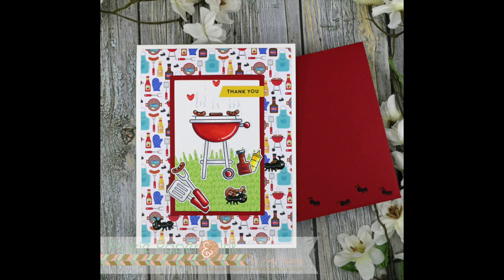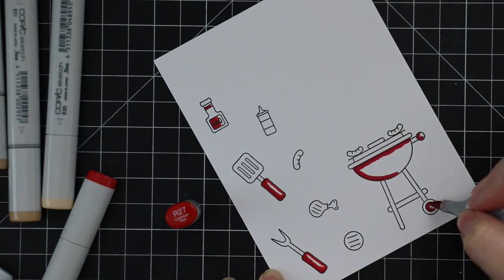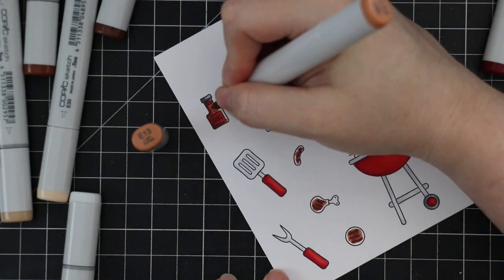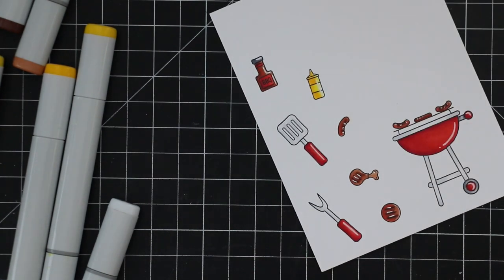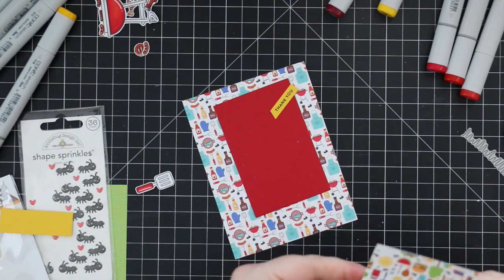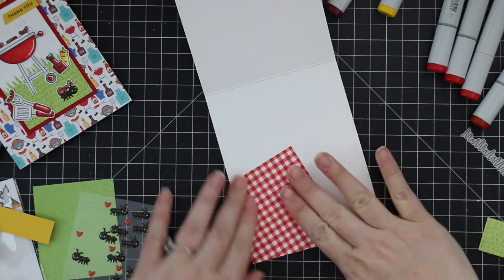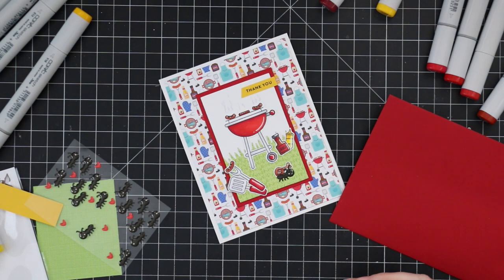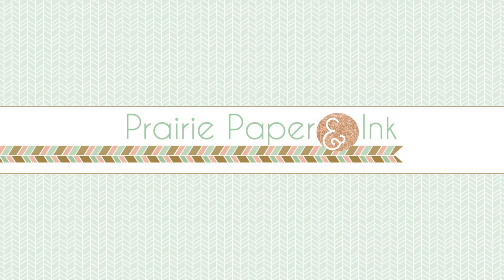Summertime BBQ Card | SSS August 2020 Card Kit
• Simon Says Stamp Card Kit of the Month August 2020 PICNIC PARADE *

• Simon Says Stamp Card Kit of the Month 2020 SUBSCRIPTION AUGUST START DATE